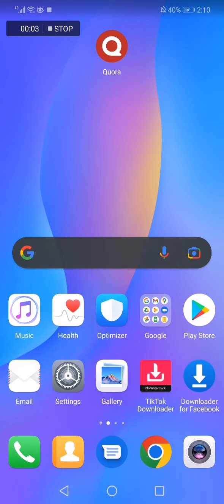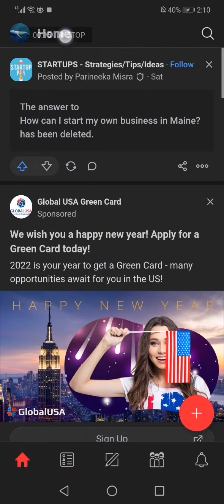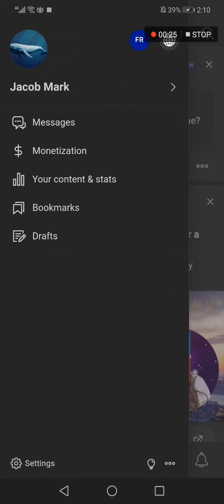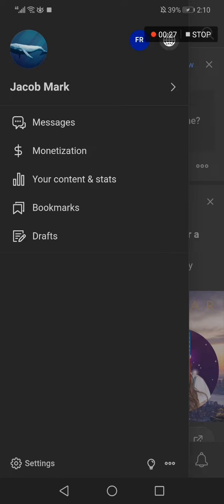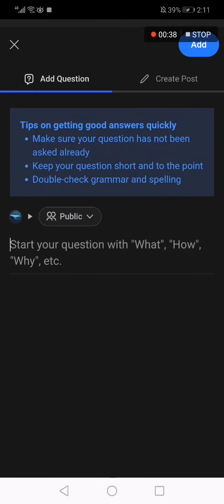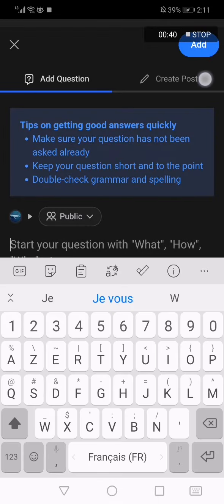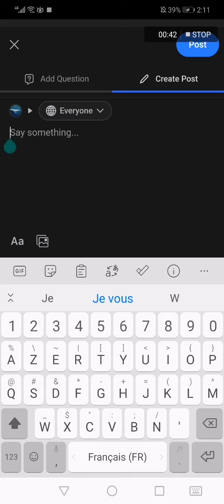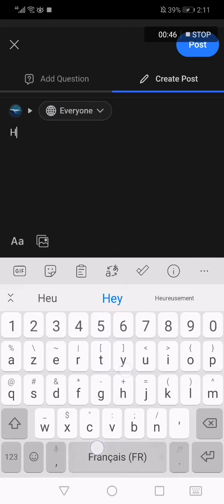How To Create A Post on Quora App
My idols on YouTube:
Mike Vestil
Ali Abdaal
biaheza
Kevin David
Incognito Money
Sara Finance
Everyday Money
Channel Makers
Vidiq
SuperHumans Life